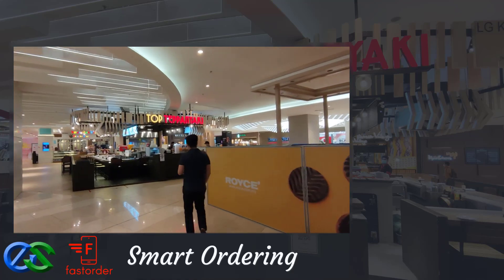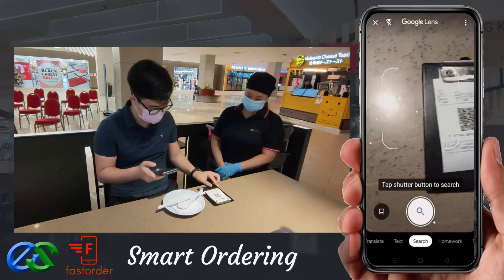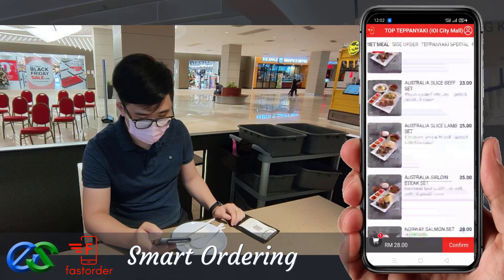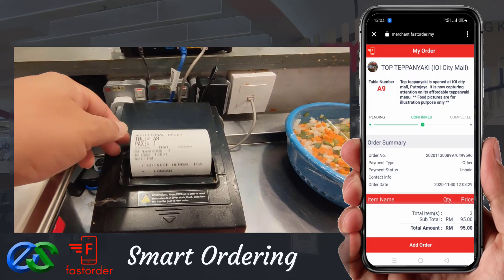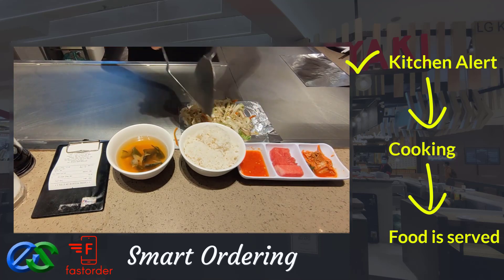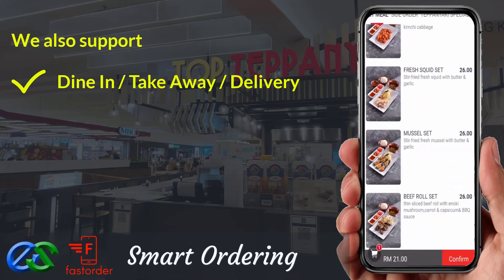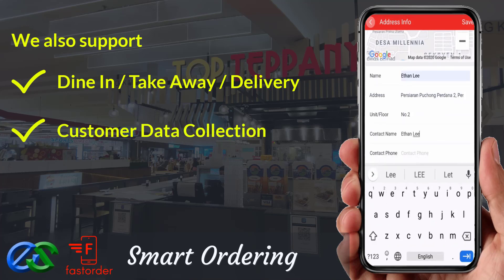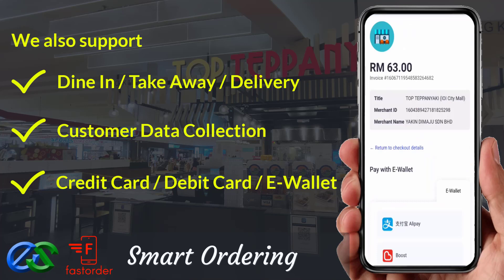🆕 Point Of Sale Systems For Small Business Point Of Sale System Near Pandan Indah Solution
learn about point of sale systems for small business, you need to check out

The video is about point of sale systems for small business valuable information but also try to cover the following subject:
-point of sale system near pandan indah
-small business pos system near pandan indah
-what is point of sale software near pandan indah

So you want to find out more about point of sale systems for small business, I did too and here is the the video I made.
 point of sale systems for small business interested me so I did some research and published this to YT .
If you would like to learn more regarding point of sale system near pandan indah I suggest you to have a look at our other videos
Now that you have watched my YouTube video regarding point of sale systems for small business did it helped?
Please share the YouTube video to help other people looking for point of sale system near pandan indah or small business pos system near pandan indah :)